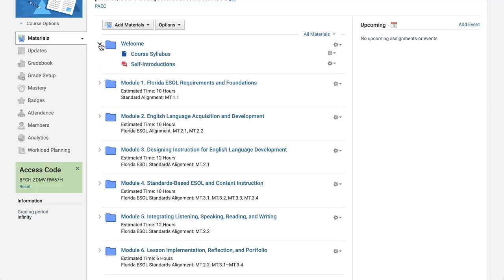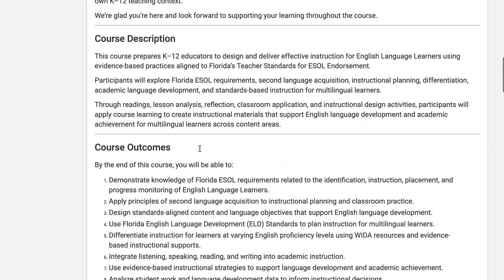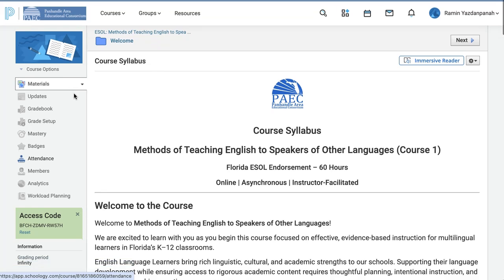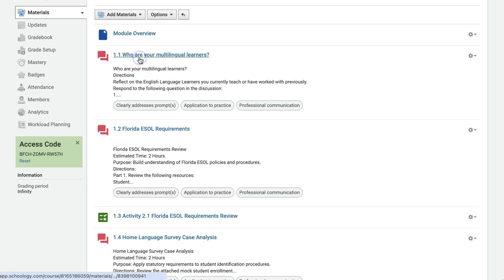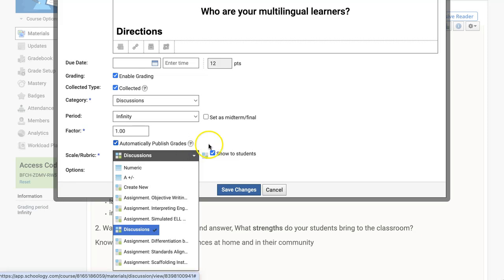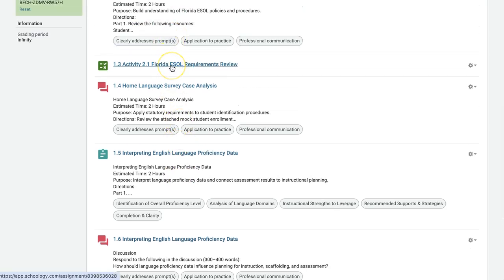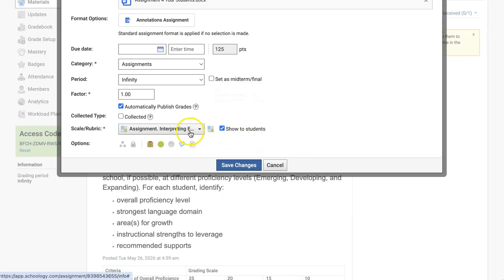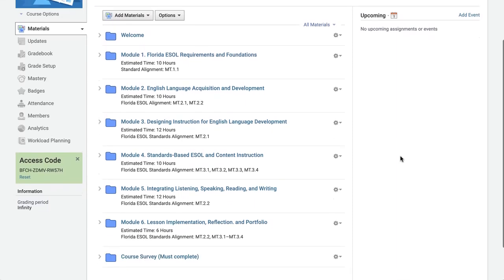Course 1 Overview 6/1/26